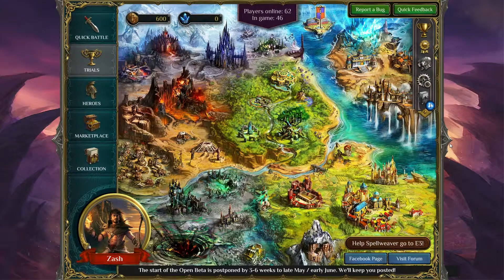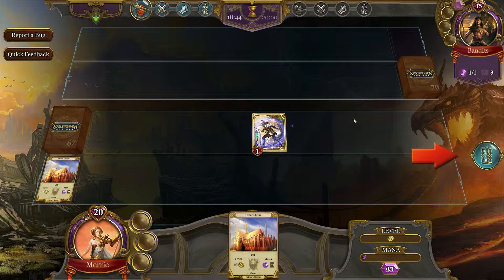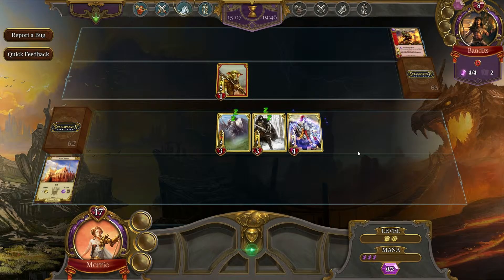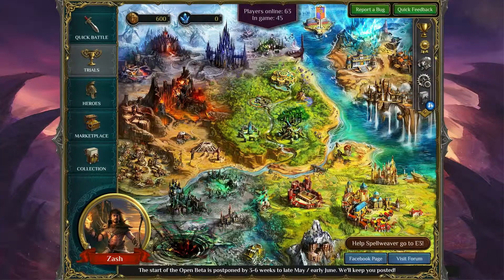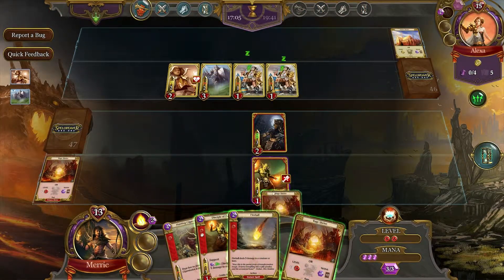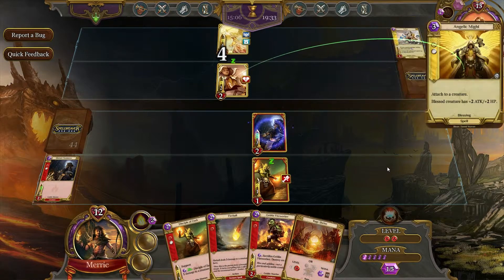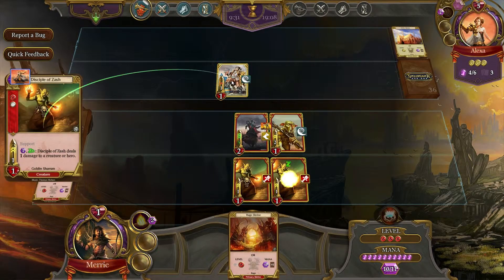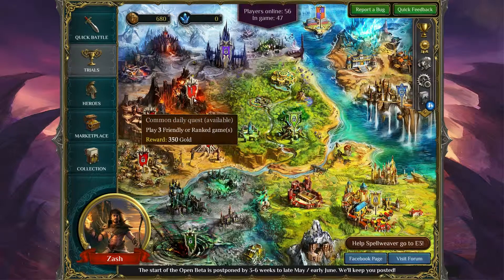Let's Play - Spellweaver TCG - Episode 1 [To Battle!]:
Wield powerful creatures as you crush your foes with powerful spells and creatures in SpellWeaver. A trading card game focused on strategy and cunning. Come join me in battle!